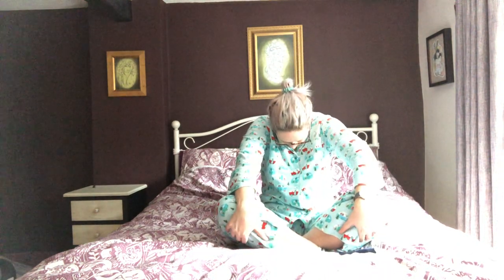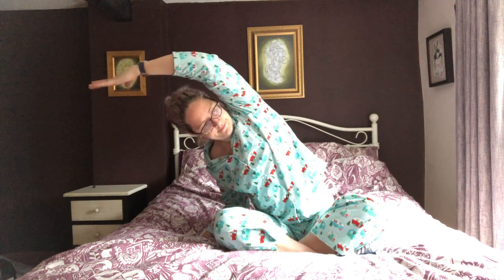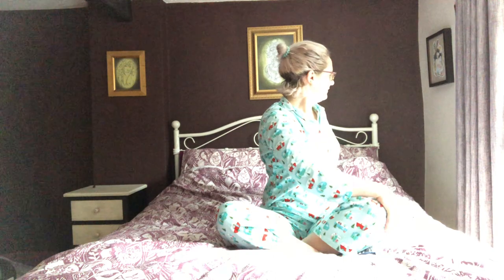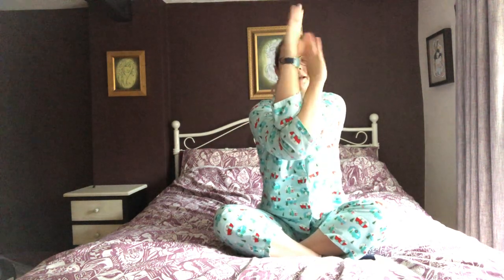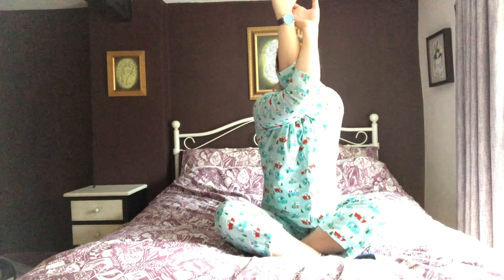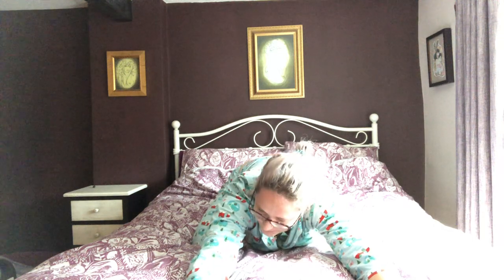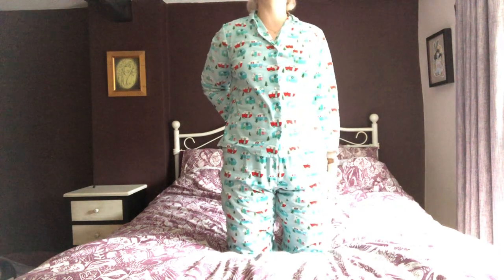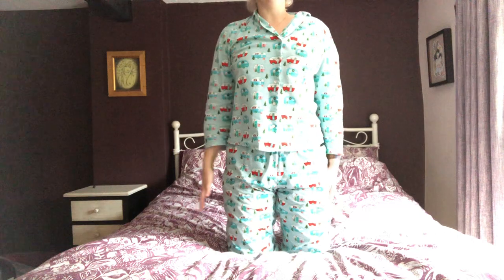HOT SHOTS: Stay in Bed. Do Yoga (20 mins)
Hot Shots: A 20 minute class you can do when you wake up and don’t even need to get out of bed!

Trigger Warning: I am in my pjs!